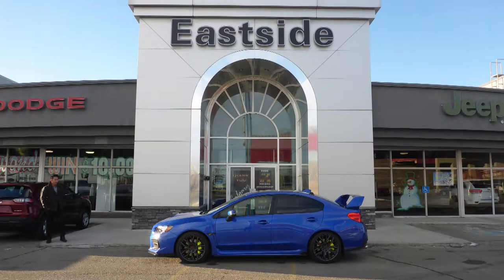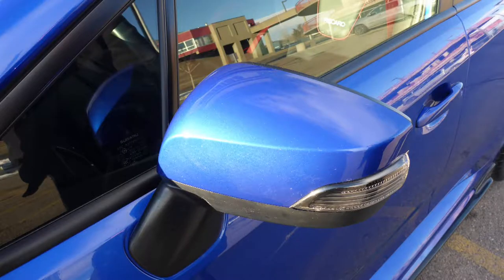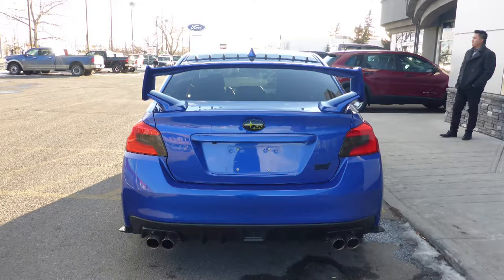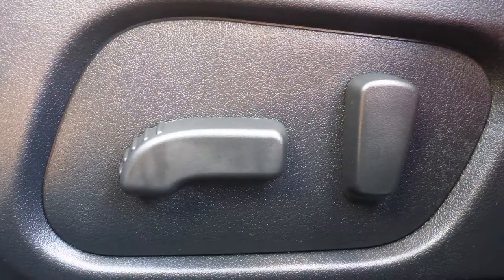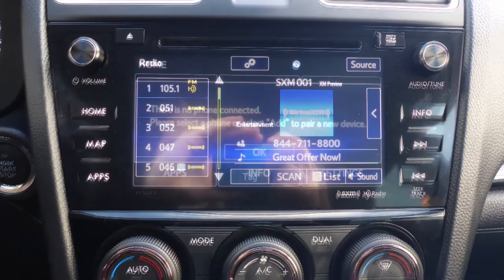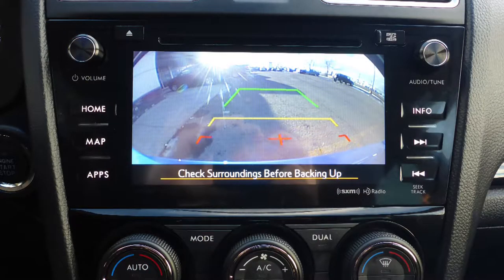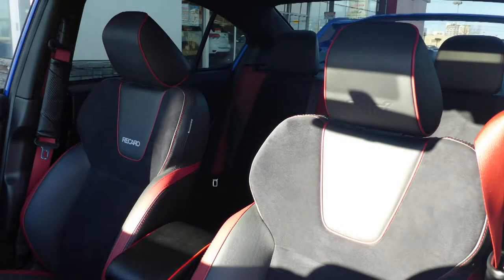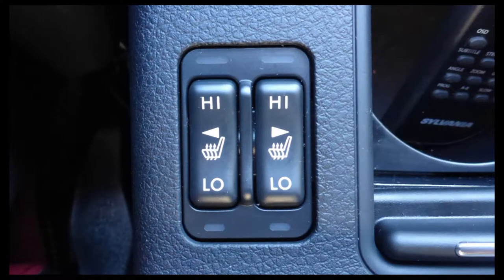2018 Subaru WRX STI for Mark - Eastside Dodge - Calgary Alberta